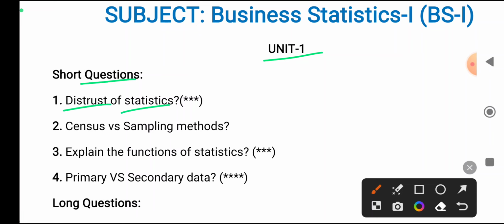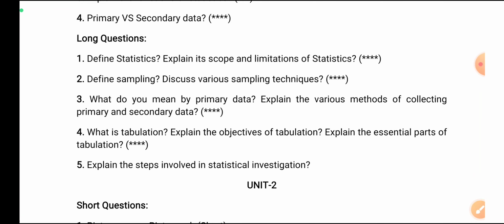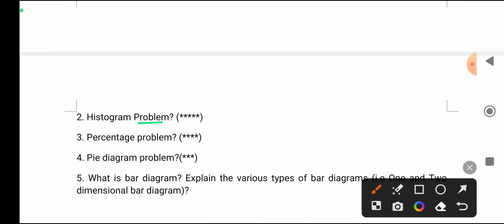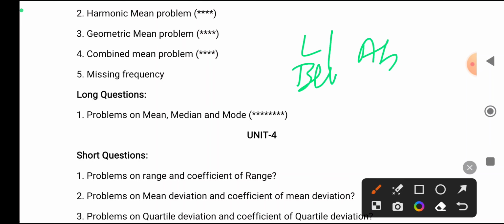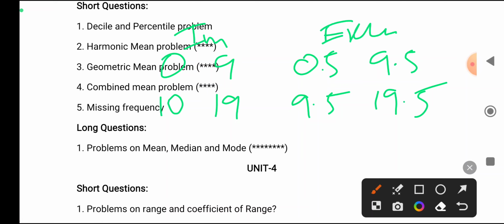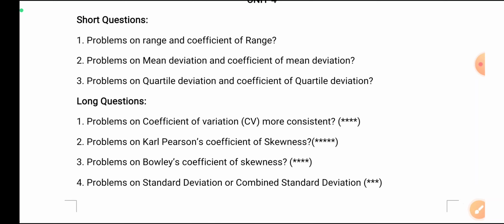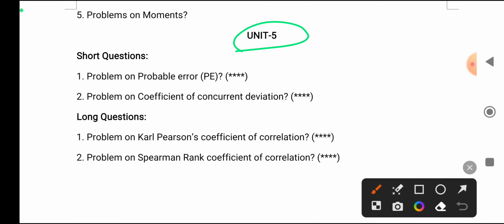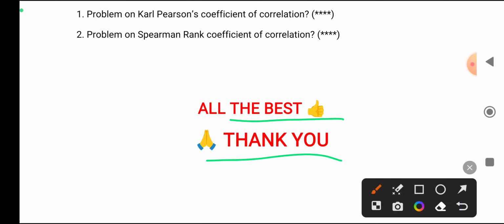BUSINESS STATISTICS-I IMPORTANT QUESTIONS LIST |BS-1|B.COM SEM-3| ALL UNIVERSITIES IN TS AND AP|BS1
BUSINESS STATISTICS -1
B.COM 3RD SEMESTER
OSMANIA UNIVERSITY

Play List
ADVANCED ACCOUNTING PREVIOUS EXAM SHORT QUESTION